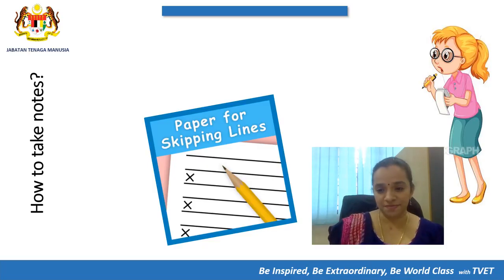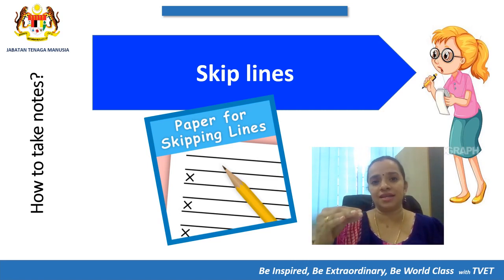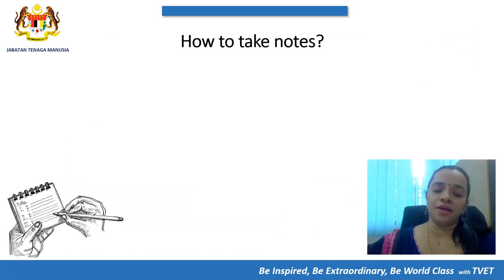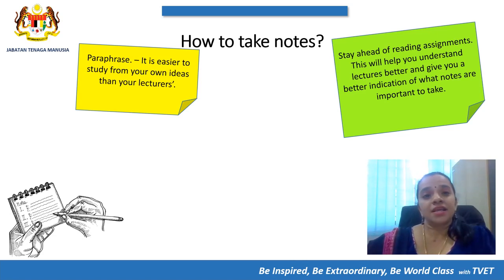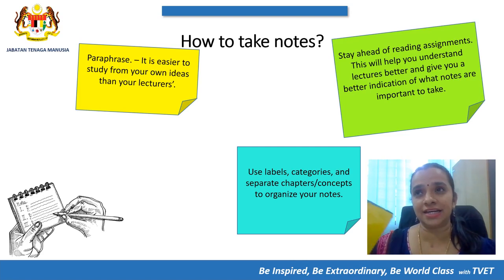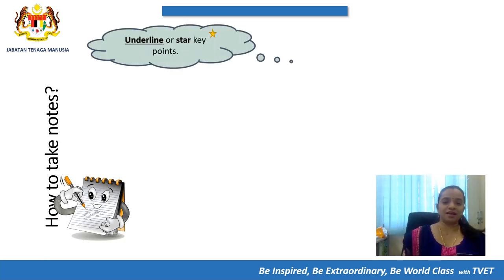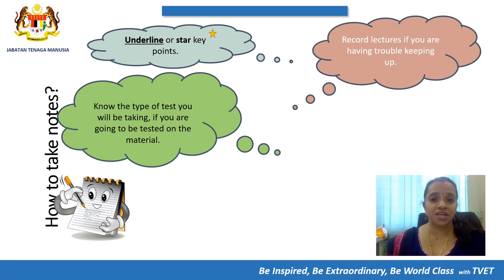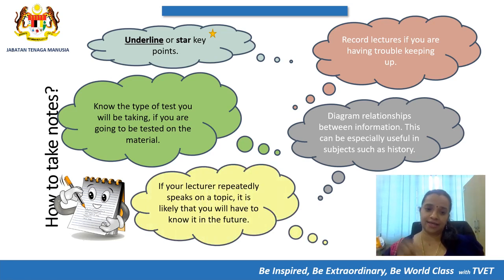amol2 3 note taking VIDEO part 2